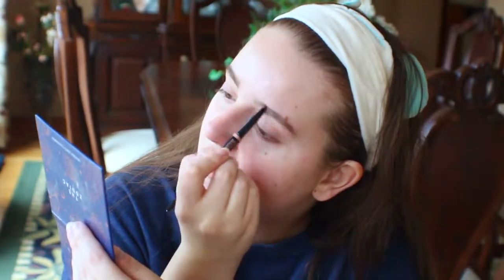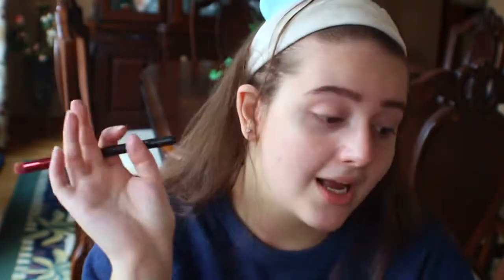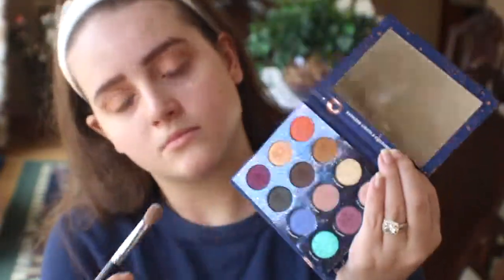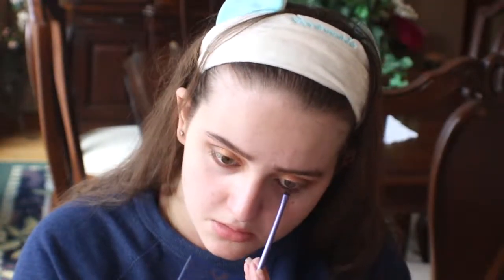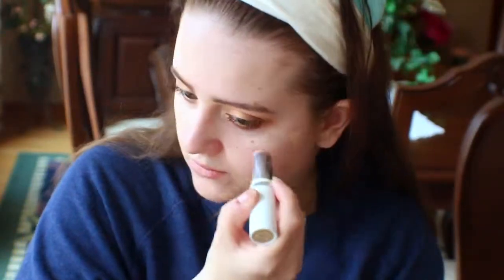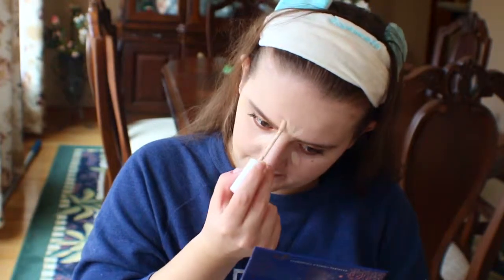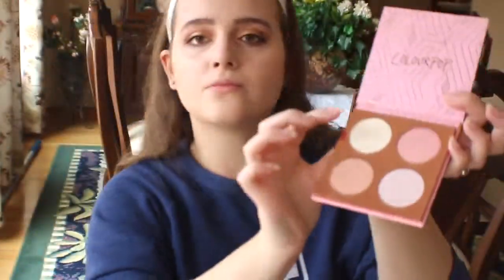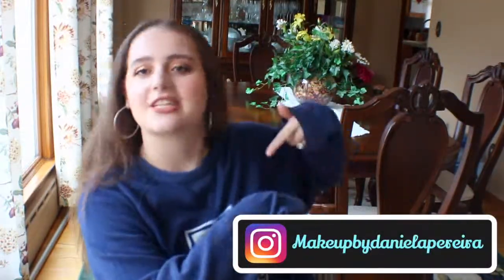Full Face of Colourpop✨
Hey guys! I know its been a while since I uploaded a video...7 months to be exacted. Well long story short in the month of October I got very sick with mono and I wasn't in conditions to film at all. Also when I was feeling better I tried to find a few videos and for some reason the quality of the video was very poor. But now I'm back filming video for you guys! I'm working on trying to get videos to you guys at least once a week or every other Saturday. Anyways I hope you guys enjoyed watching that video!

✨ Products Mentioned:
* Colourpop No Filter Foundation Stick
* Colourpop No Filter Concealer
* Colourpop No Filter Sheer Pressed Powder
* NYX Mineral Foundation Stick
* Tarte Shape Tape Concealer
* Kat Von D Shade and Light Contouring Palette
* Milian Baked Blush in Luminous
* Colourpop Creme De La Creme Highlight Palette
* Colourpop The Zodiac Eyeshadow Palette
* Colourpop Loose Pigment in the shade "The Maiden"
* Colourpop Gel Eyeliner in Mr.Bing
* Colourpop BFF Mascara in the shade "Black on Black"
* Colourpop Ultra Stain Liquid Lipstick in the shade Aquarius